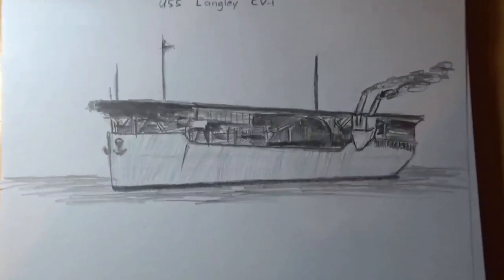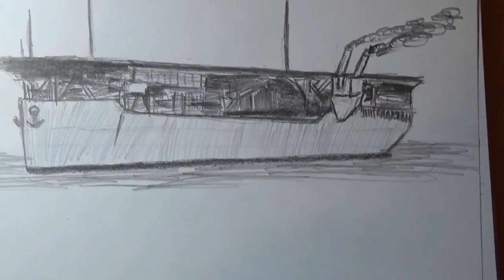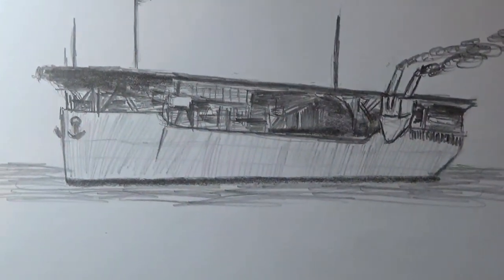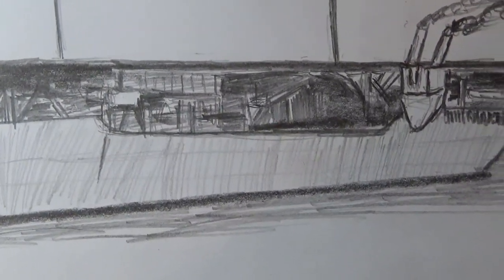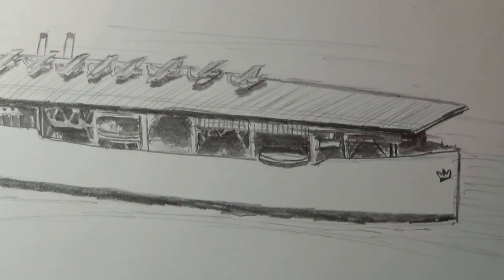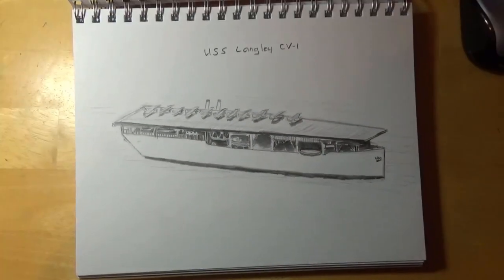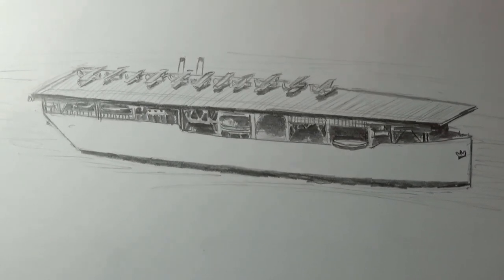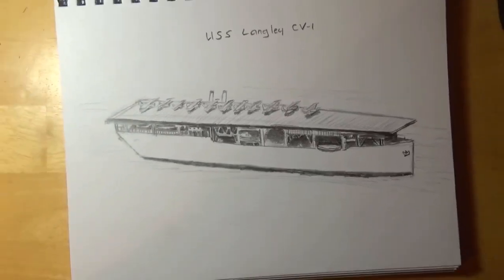how to draw a aircraft carrier,2 drawings. U.S.S. Langley/ CV-1. America's first carrier.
how to draw a aircraft carrier, U.S.S. Langley/ CV-1. America's first carrier. It was a cargo ship that was converted to a aircraft carrier in 1920. Her size is 542 feet long, 12,900 tons weight. and able to carry 36 aircraft. She saw action in WW2 and sadly got badly damaged by the japanese and was scuttled later by america forces. I drawed 2 pictures of her.